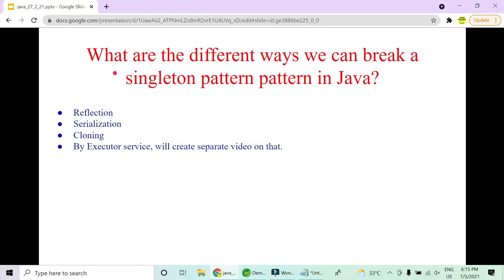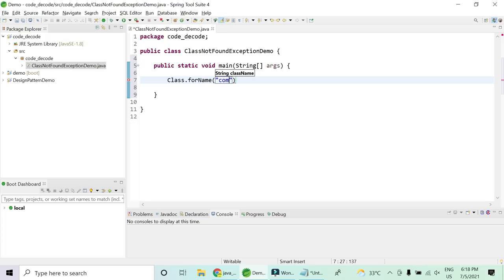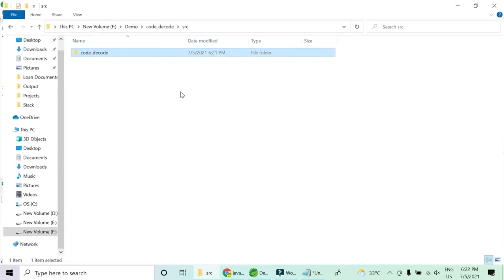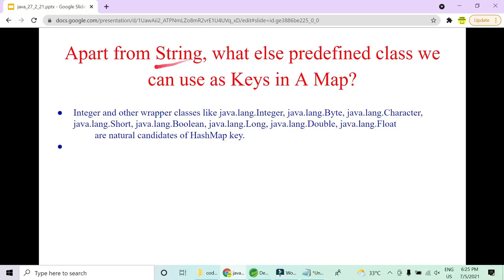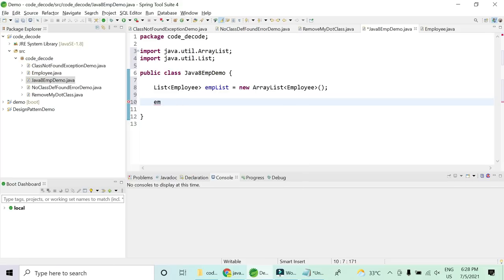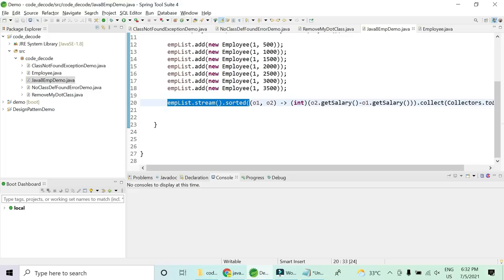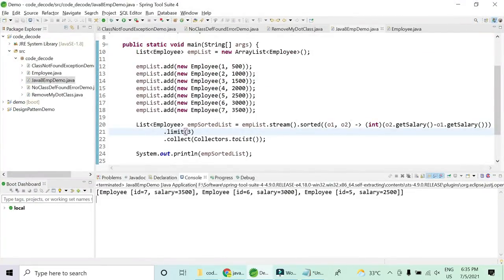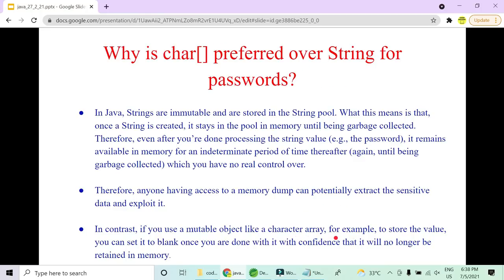Most Asked Tricky Core Java Interview Questions and Answers for Fresher and Experienced |Code Decode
In Tricky Core Java Interview Questions and Answers for Freshers and Experienced video you will get top  tricky core interview question asked in an Interview.

You may be asked in java interview questions and answers pattern about :
What are the different ways we can break a singleton pattern pattern in Java?
Reflection
Serialization
Cloning
By Executor service, will create separate video on that.

One of the tricky part of java interview questions and answers are :
Difference between
NoClassDefFoundError
and
ClassNotFoundException?
java interview questions and answers for experienced people may be bit trickier.

Apart from String, what else predefined class we can use as Keys in A Map?

java interview questions and answers for experienced people will always cover some java 8 stuff
Given an Employee list , sort employees based on their salaries in desc order?

Java interview questions and answers will always cover  top java interview questions and answers and java 8 always dominates it now a days
Fetch Top 3 salaried Employees?

Java interview questions and answers may be twisted to fetch result in different manner too as shown as below
Fetch all employees having salary less than 3rd  highest salary?

Java interview questions and answers playlist is referenced below for easy access.

In top java interview questions and answers or for core java interview questions and answers , you will never be asked straight forward questions like below:

Why is char[] preferred over String for passwords?

In Java, Strings are immutable and are stored in the String pool. What this means is that, once a String is created, it stays in the pool in memory until being garbage collected. Therefore, even after you’re done processing the string value (e.g., the password), it remains available in memory for an indeterminate period of time thereafter (again, until being garbage collected) which you have no real control over.

Therefore, anyone having access to a memory dump can potentially extract the sensitive data and exploit it.

In contrast, if you use a mutable object like a character array, for example, to store the value, you can set it to blank once you are done with it with confidence that it will no longer be retained in memory.

Theses were some java interview questions and answers